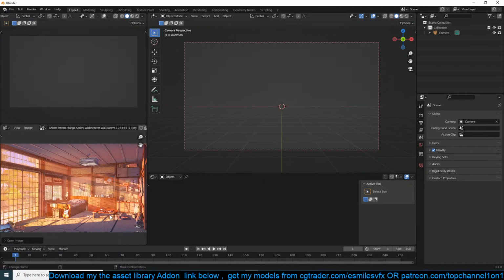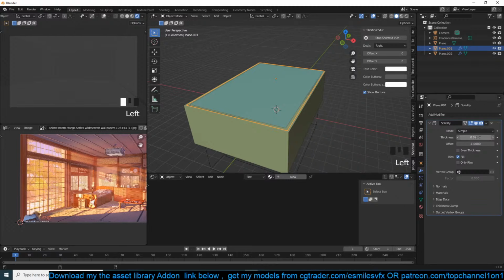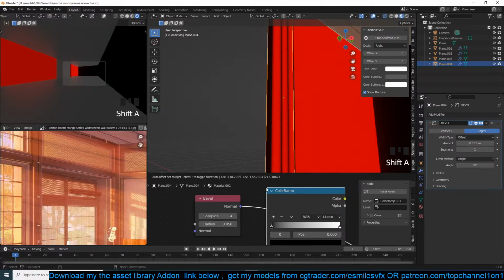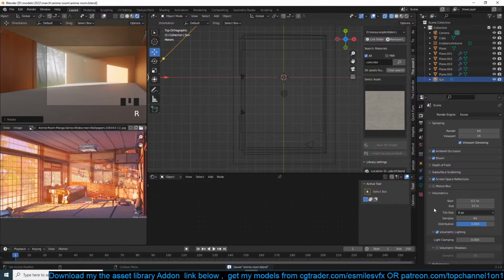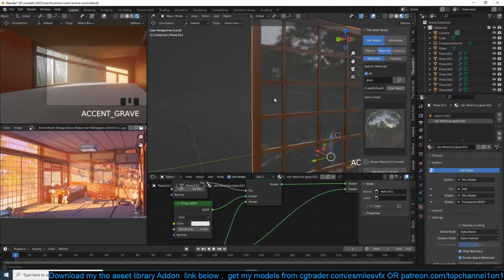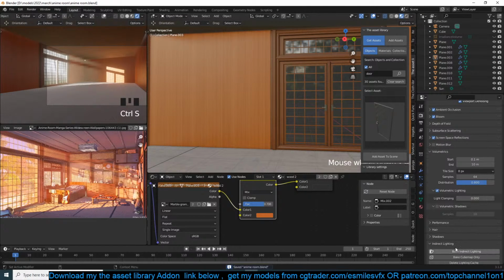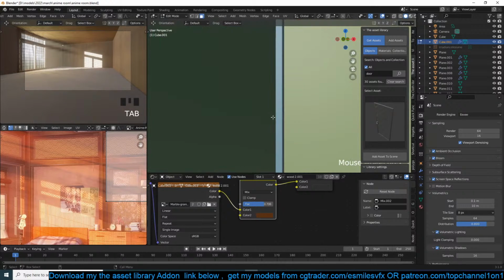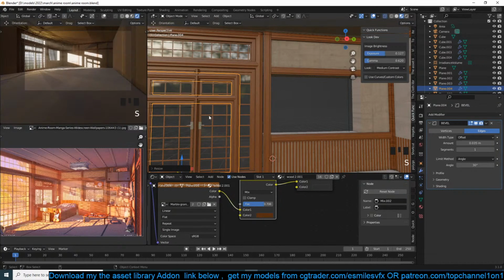🔴 blender live - creating anime bedroom in blender with anime shading